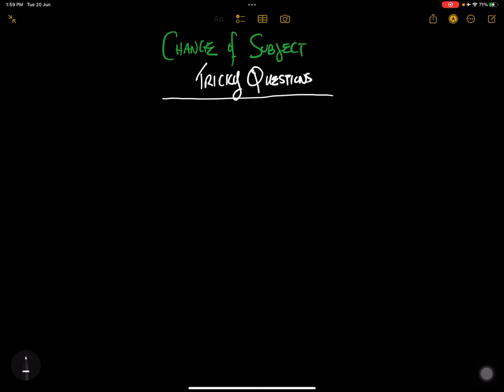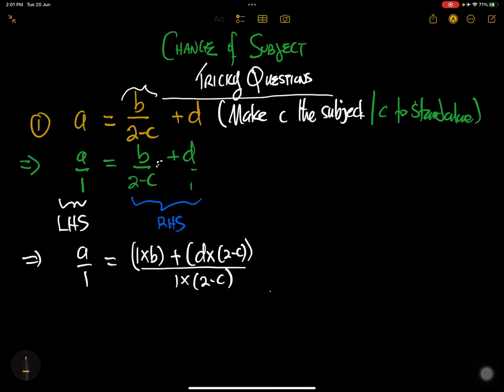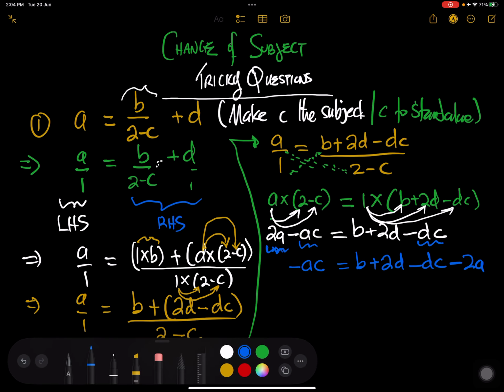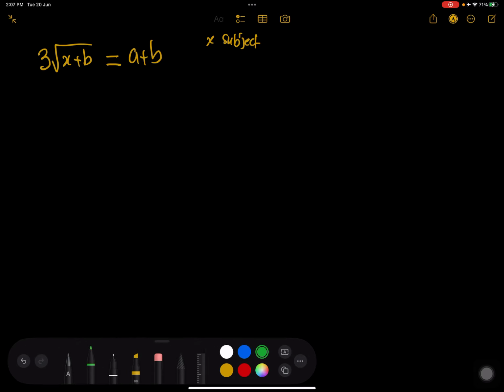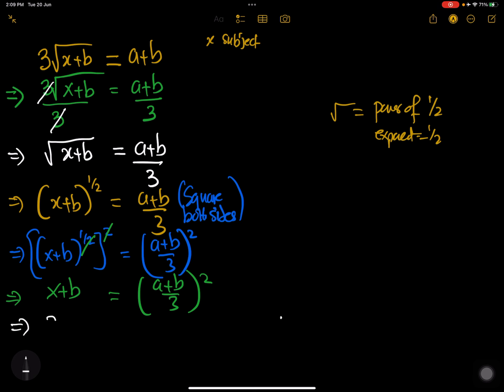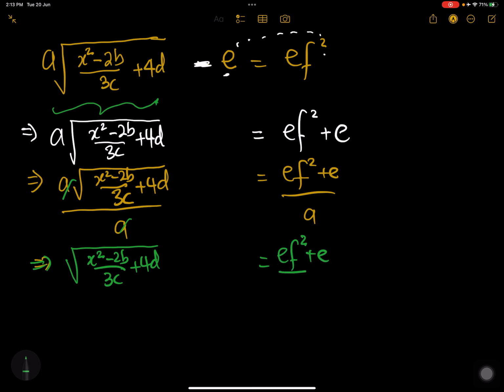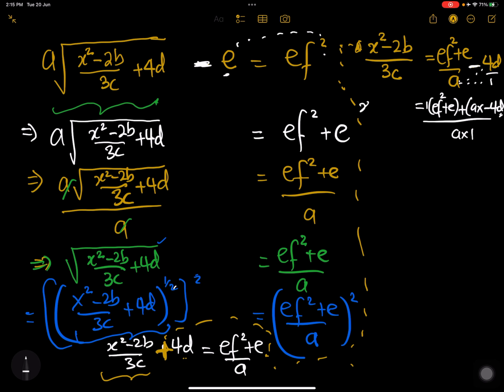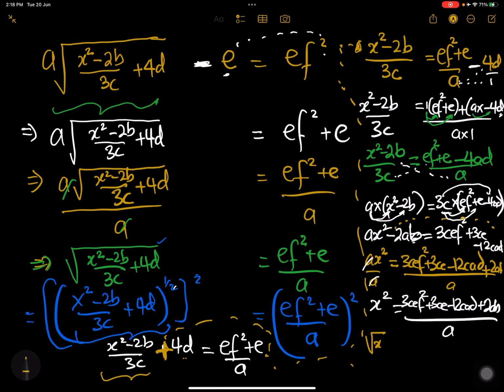Change of Subject Questions 4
Change of subject practice questions.